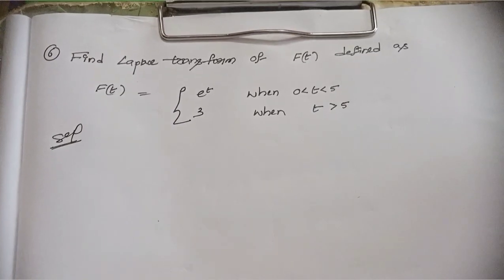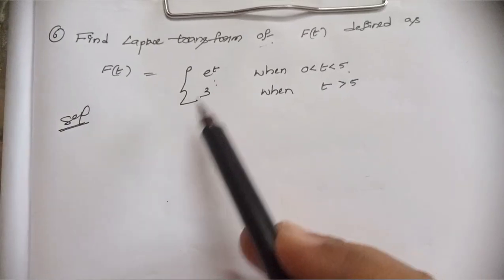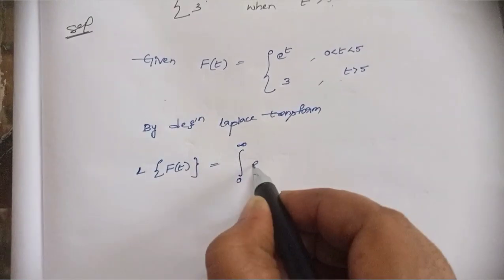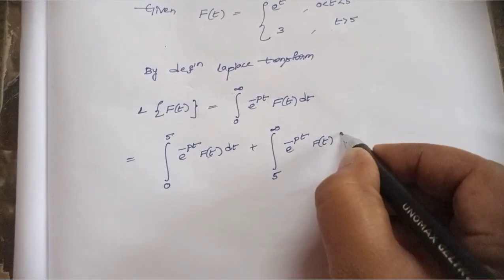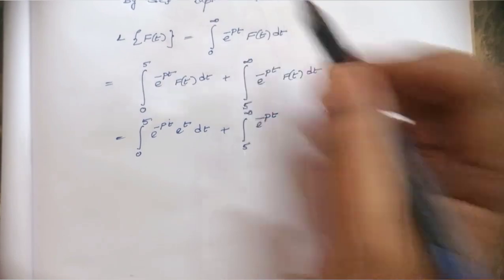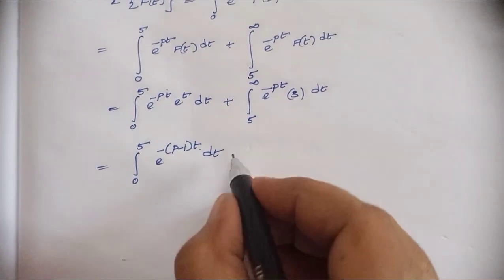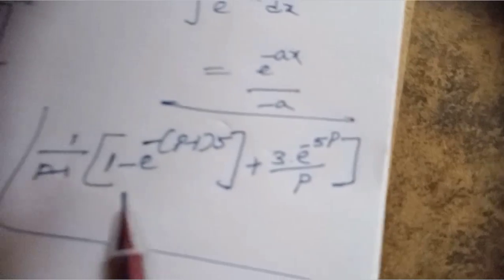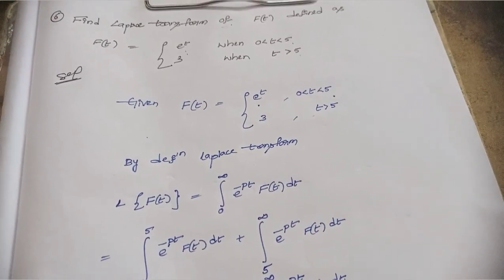BSc 6th sem Laplace transformation problems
Laplace transformation problem -5m